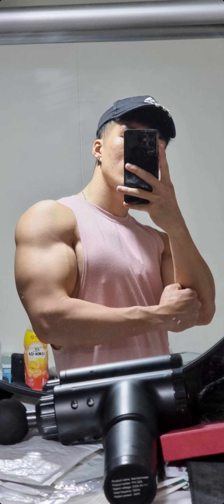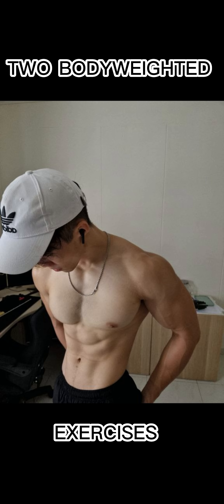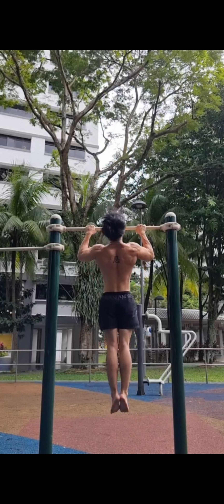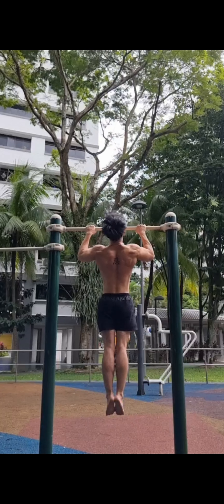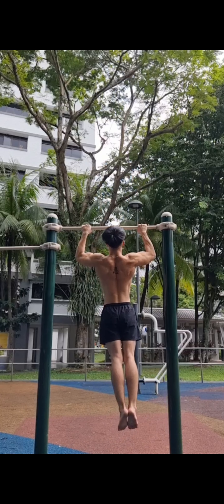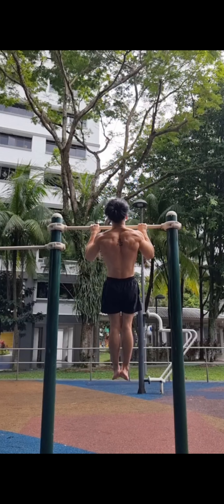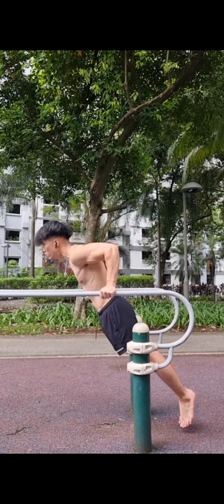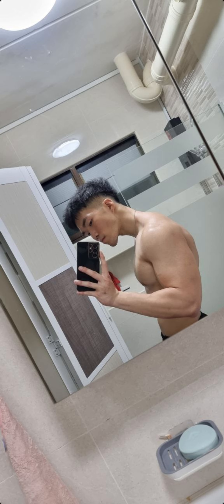How I got jacked using only TWO bodyweight exercises